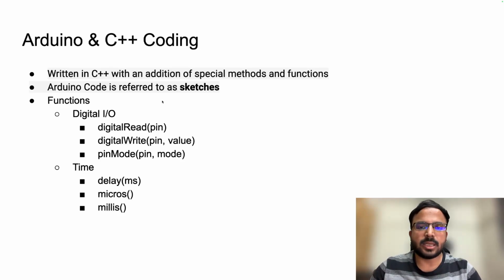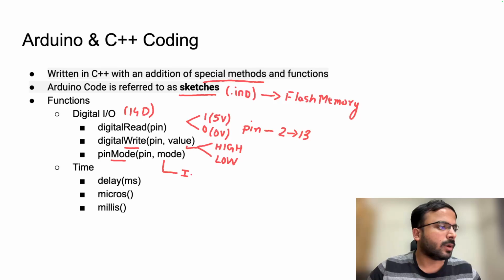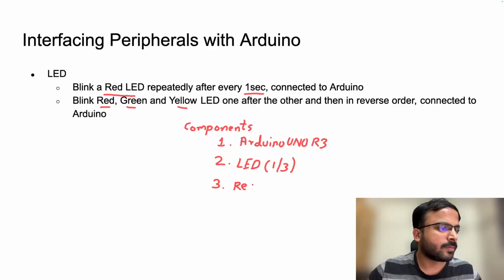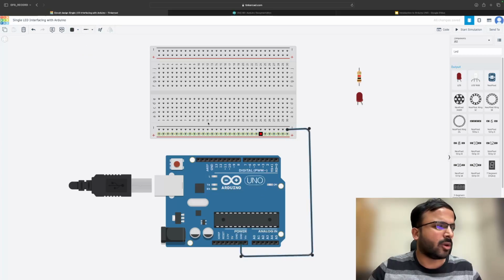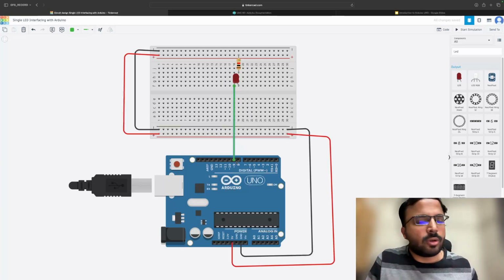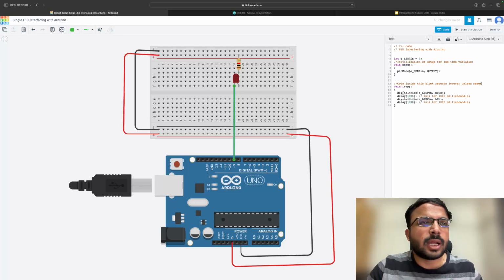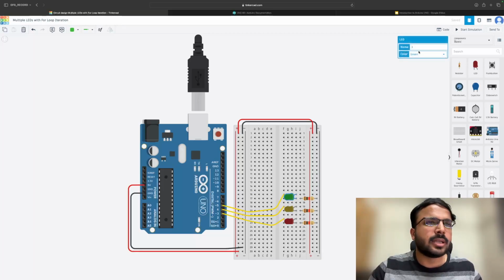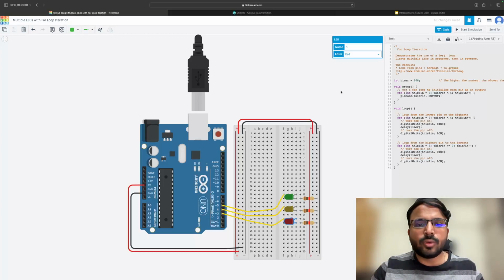Interfacing LED w/Arduino UNO in TinkerCAD